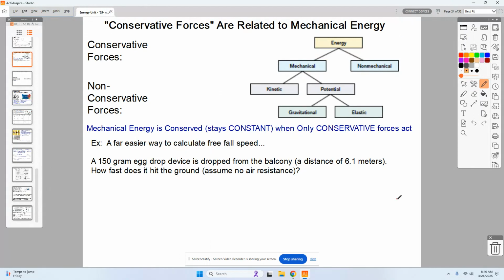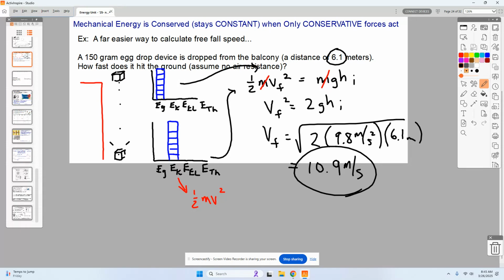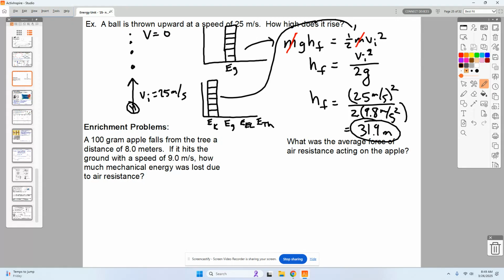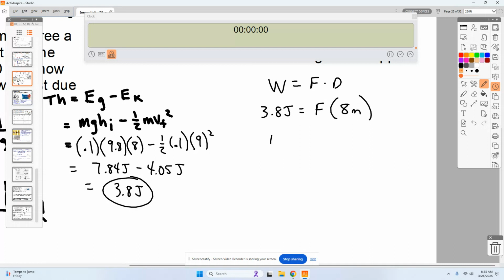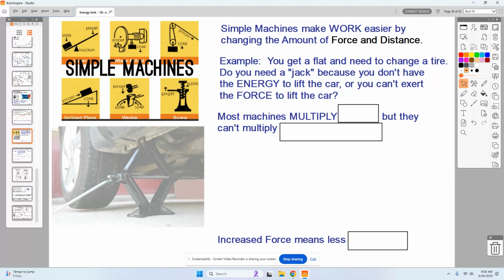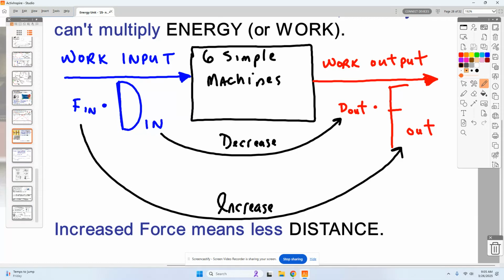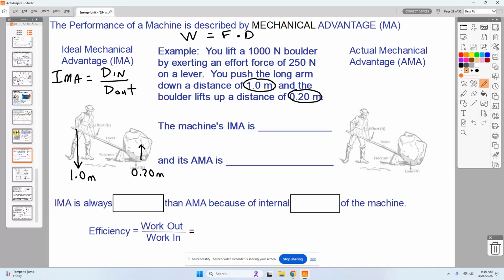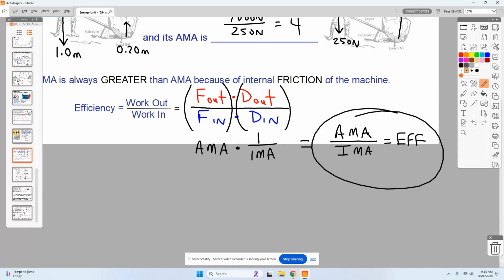Quantifying Law of Cons. of energy and Machine Intro